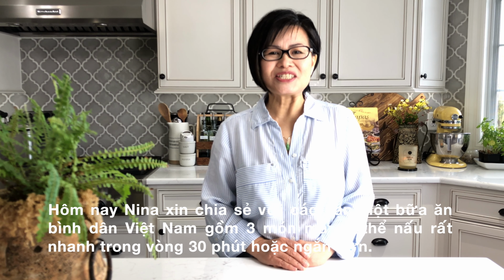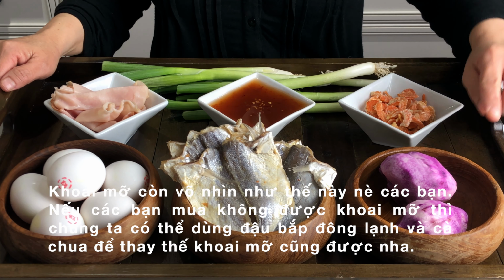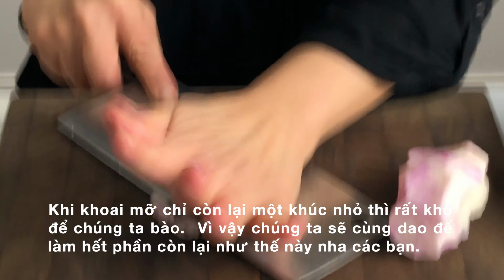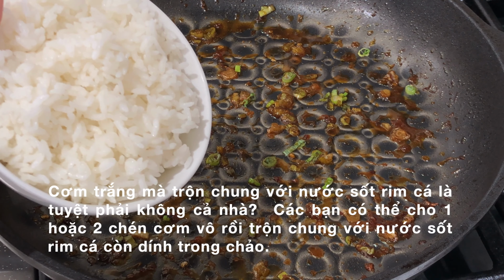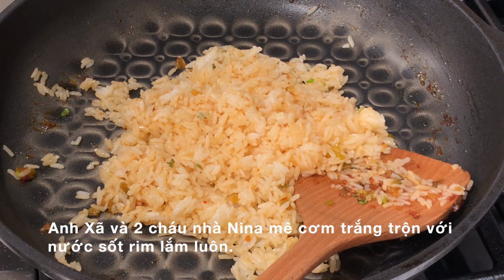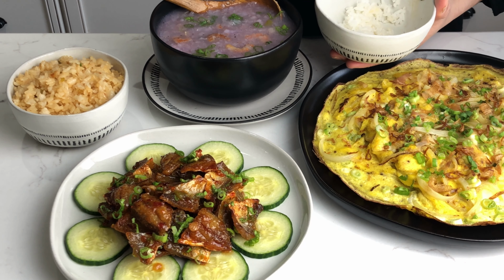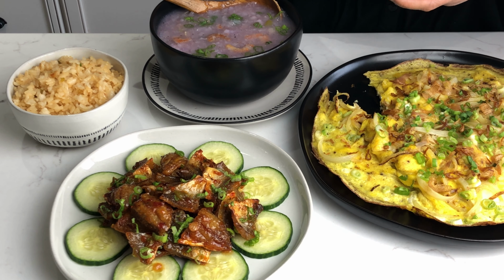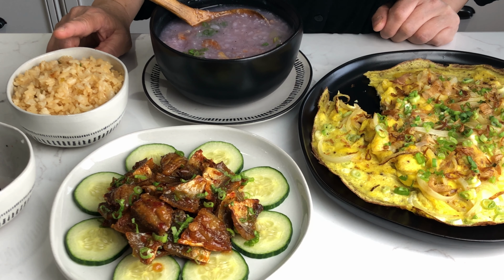Braised Salty Dried Fish, Fried Eggs, Purple Yam Soup (Cá Khô Rim, Trứng Chiên, Canh Khoai Mỡ)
Vietnamese 3 course comfort meal that can be ready in 30 minutes or less.  The Braised Salty Dried Fish, Fried Eggs With Onion, and Purple Yam Soup can be prepared with simple ingredients and cooking steps.  All of these dishes are rice killer food so cook up  a big pot of steamed rice and enjoy a super duper tasty comfort meal with your family.

MAKE:
- dinner for a family of 4 (2 adults and 2 kids)

INGREDIENTS (NGUYÊN LIỆU):
- Salty Dried Yellow Croakers (Cá Đù Đù Muối Khô): 1/2 lb  (226 g)
- Vietnamese Sweet & Sour Dipping Sauce  (Nước Chấm Chua Ngọt VN): 1/2 cup (8 mc)
- Bonito/Dashi Powder (Hạt Nêm Cá của Nhật): 1/2 tsp (mcf)
- Paprika/Chilli Powder (Bột Ớt Màu): 1/4 tsp (mcf)
- Egg (Trứng Gà): 6 large (Trứng Gà Lớn)
- Cold Cuts (Thịt Nguội): 4 oz (125g)
- Sweet Onion (Hành Tây loại ngọt): 4 oz (125 g)
- Sugar (Đường): 1/2 tsp (mcf)
- Milk (Sữa Tươi): 6 tbsp (mc)
- Purple Yam (Khoai Mỡ): 1 lb (450 g)
- Dried Shrimps (Tôm Khô): 1/3 cup (35 g)
- Rock Sugar (Đường Phèn):  1/4 oz (6 g)
- Filter Water (Nước Lọc): 6 cups (1.42 L)
- Sea Salt (Muối):  1.5 tsp (mcf); divided (chia ra)
- Chicken Powder (Bột Nêm Gà): 1/2 tsp (mcf)
- Ground Black Pepper (Tiêu Xay): 1/2 tsp (mcf); divided (chia ra)
- 3 Crabs Brand Fish Sauce (Nước Mắm Việt Hương): 1 tsp (mcf)
- Green Onion (Hành Lá): 6 stalks (cọng); divided (chia ra)
- Olive Oil (Dầu Olive): 5 tbsp (mc); divided (chia ra)

MUSIC INFO
Artist: Aakash Gandhi
Title: Heavenly

INSPIRED BY
Cô Ba Bình Dương
Món Ngon Quang Ngọc
Hot Thai Kitchen